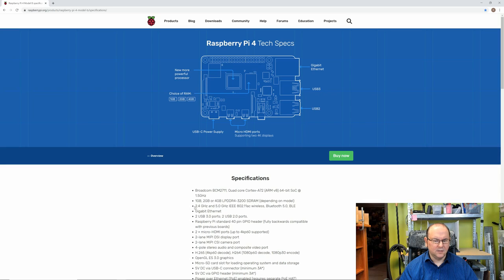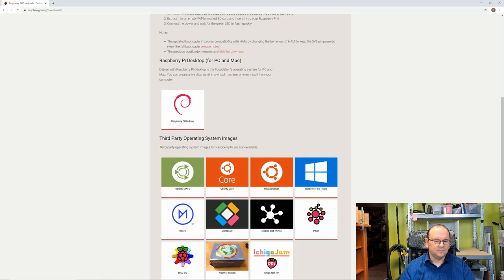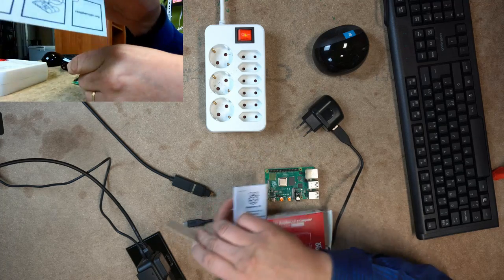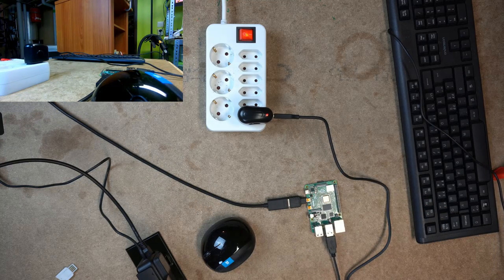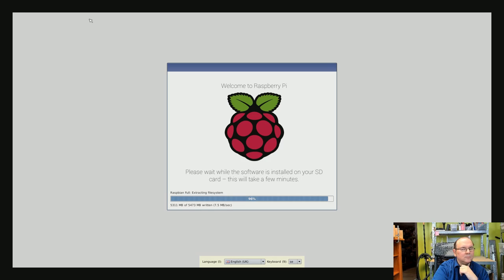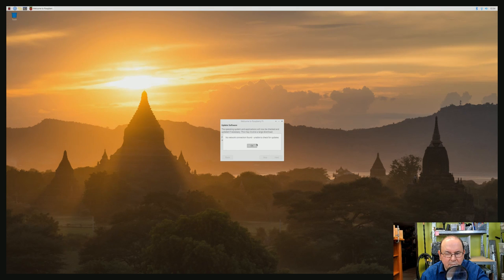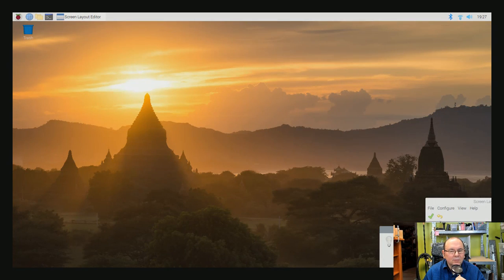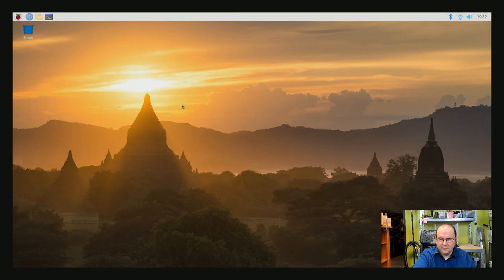Raspberry Pi 4 0 Unboxing, preparations and first boot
SD card tools

SD card is larger than 32GB (be careful to click on correct download link)

Twitter TheTechRabbit
Instagram thetechrabbit